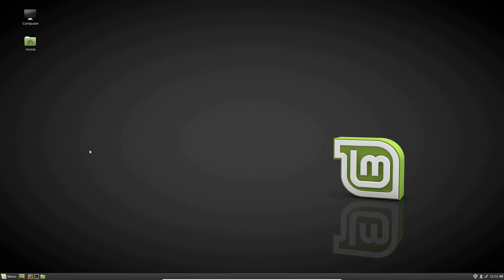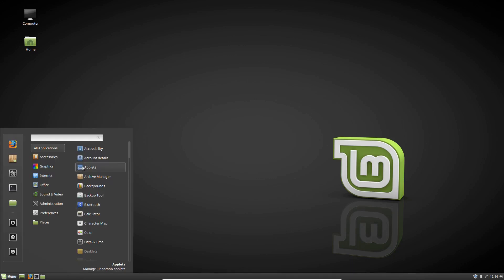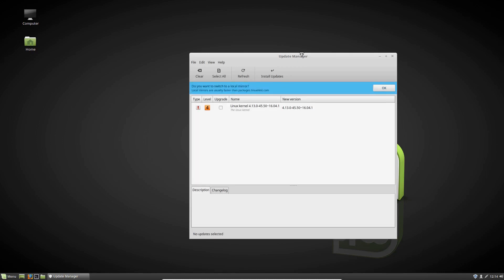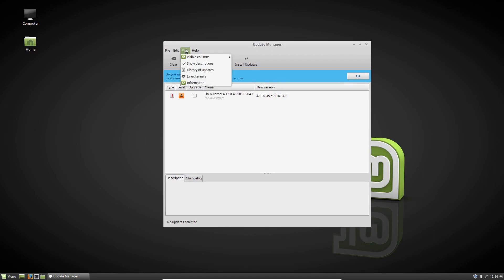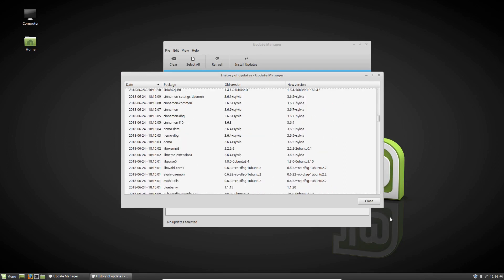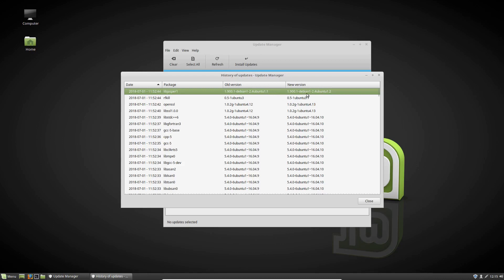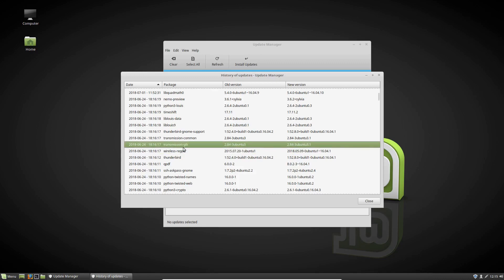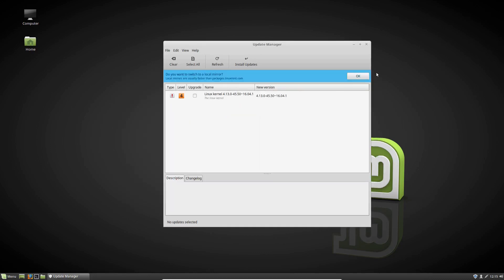How to check update history in Linux Mint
go back in time - see what packages updated